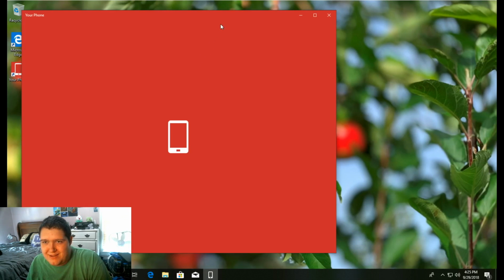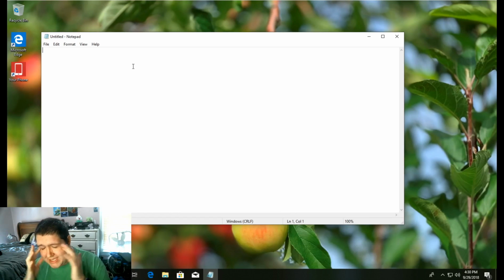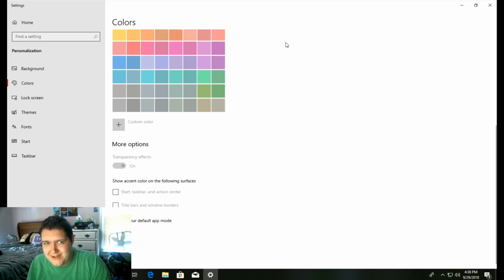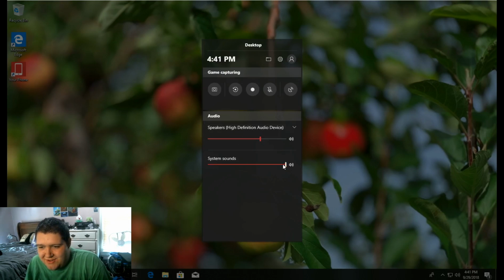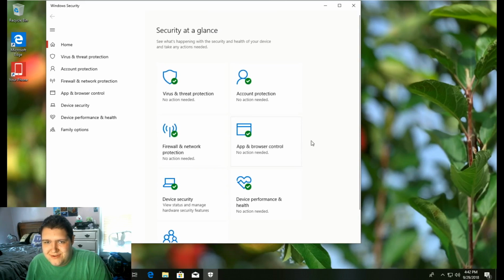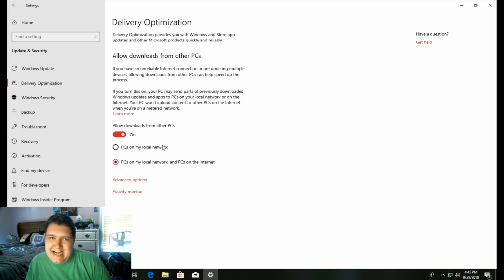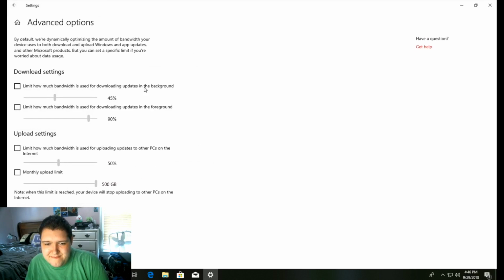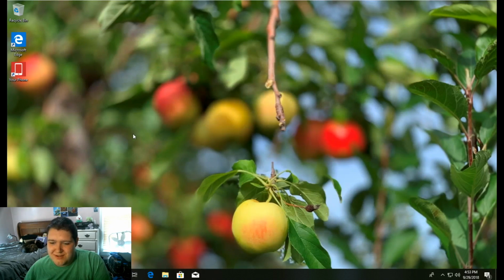Looking At Windows 10 Fall 2018 Update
Next week the fall update will start rolling out, so today let’s take around at some of the new things.